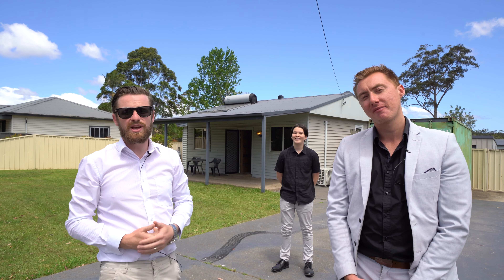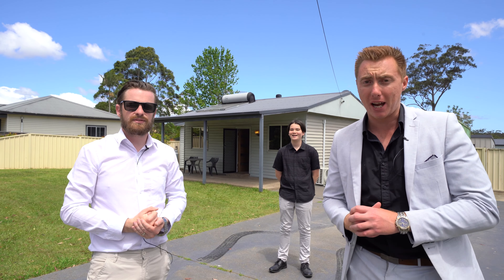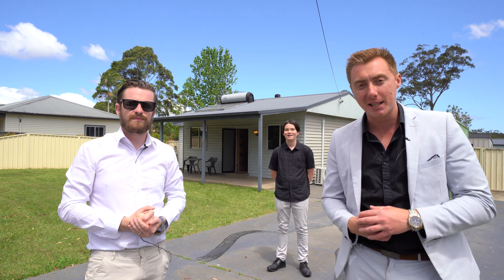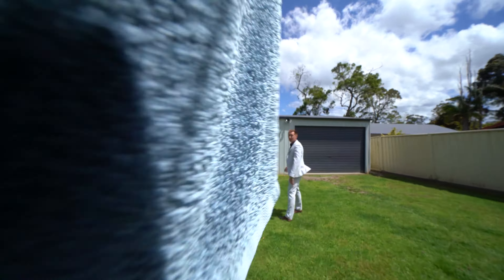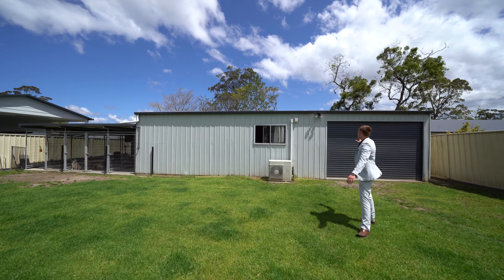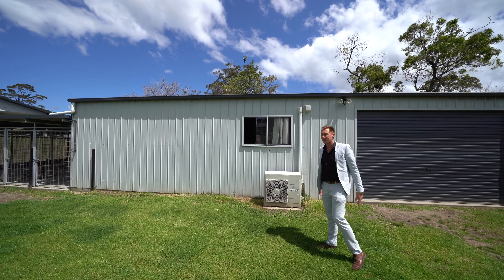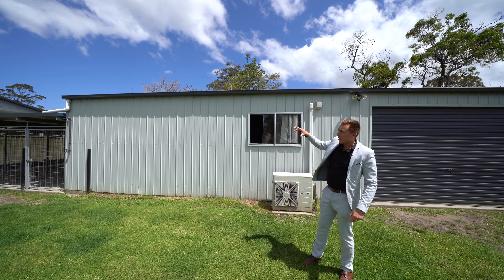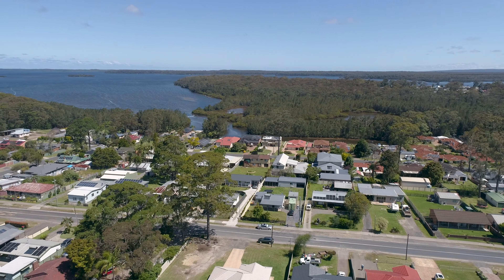136 The wool Rd St Georges Basin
Beautifully set within walking distance from the water’s edge at St Georges Basin, this 2-bedroom, 1-bathroom home sits on a huge, flat 1012m2 block and will appeal to investors, future homeowners, renovators and developers alike with its excellent location and incredible space. With options to extend, renovate, subdivide (STCA), rent or create a granny flat from the existing garage for a fantastic return, this charismatic property presents endless possibilities and amazing potential!

The frontage has real appeal with gorgeous greenery that creates a natural privacy screen, which is extended by the colour-bond fencing around the property’s perimeter. Step inside beyond the front porch and classic weatherboard exterior to discover a charming home with lofty ceilings and northfacing windows providing wonderful natural light.

Reverse-cycle AC, ceiling fans and gas heating keep the interior comfortable throughout the year, while solar hot water provides real convenience at a low cost. The living room offers ample room to stretch out, and the dining room is great for all meals and occasions, while the kitchen comes wellequipped with an upright gas oven and a dishwasher.

The secure backyard has amazing space to move, play and relax on the lush green lawn, while the 2-car carport could become the perfect spot for entertaining friends and family. At the bottom of the garden, the large shed comes ready with power, water and air conditioning, offering fantastic potential as a 3 car garage, workshop, mancave/she-shed, or could be converted into a separate granny flat.

The driveway, single-lock up garage, side access and backyard shed offers plentiful parking for cars, boats, trailers and caravans. Residents will love this home’s unbeatable location, with easy access to St Georges Basin with all its fantastic fishing, swimming, boating, kayaking & water sports.